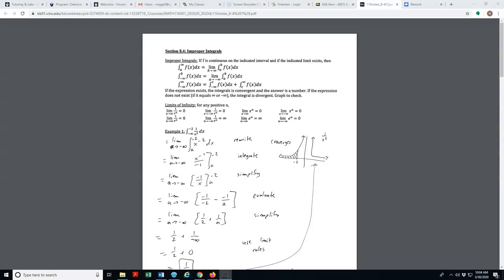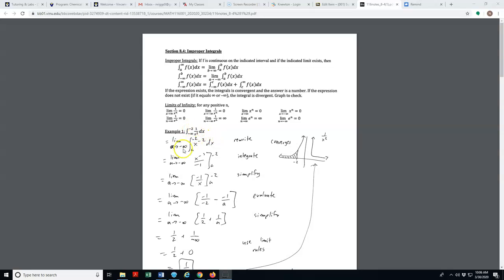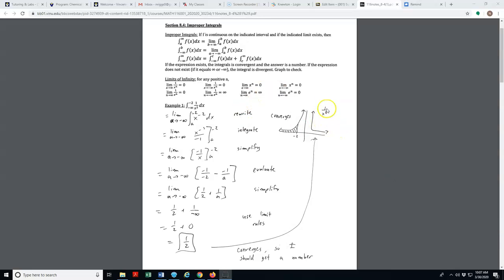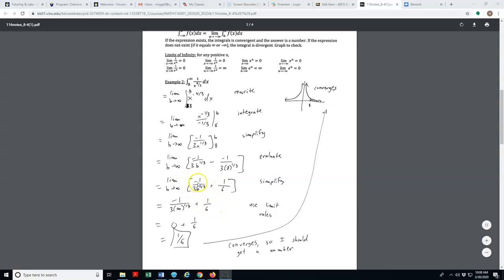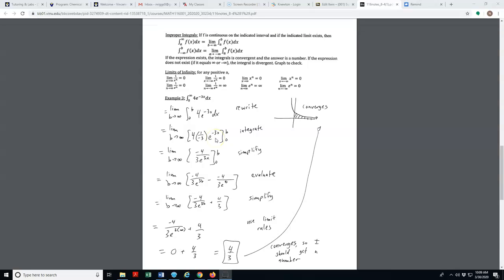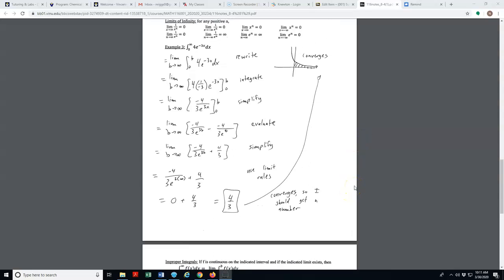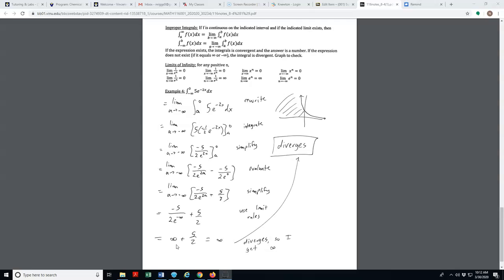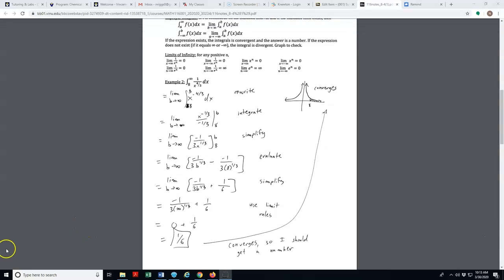116 8 4